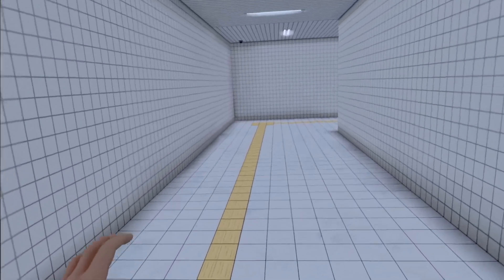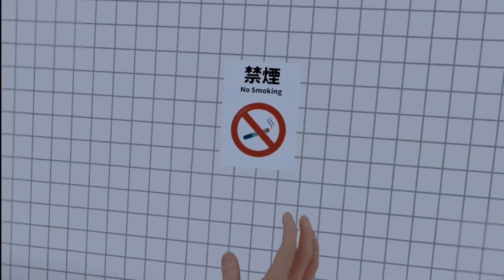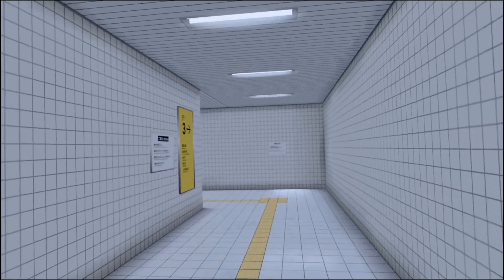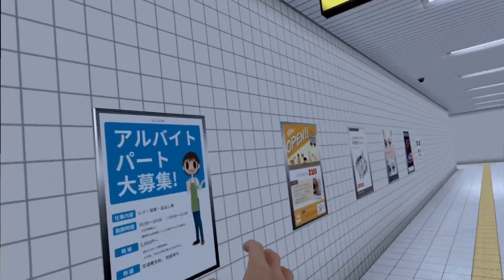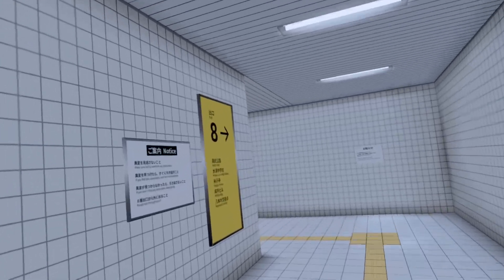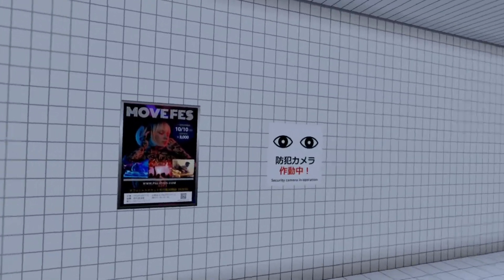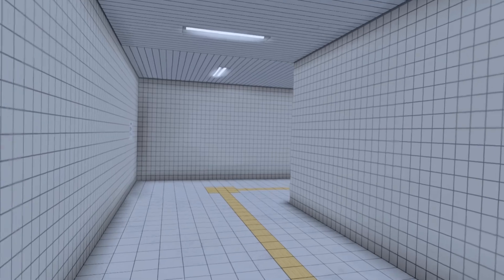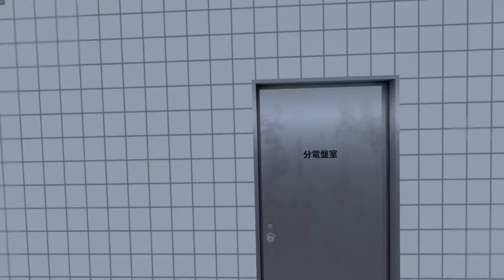The TRIPPIEST VR Game Ever Made!!!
Trip